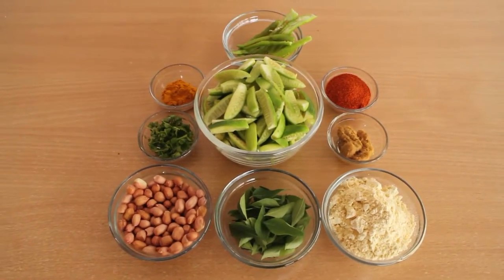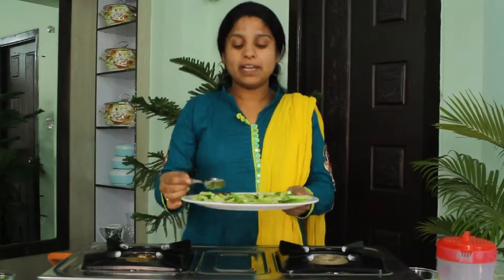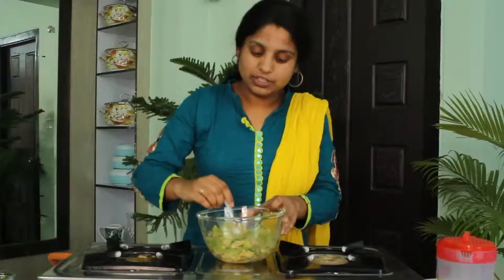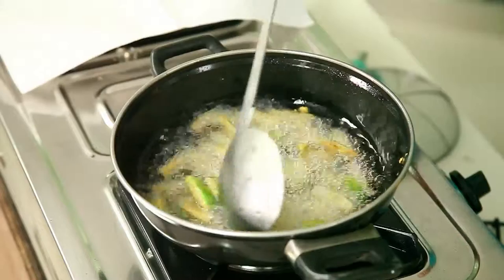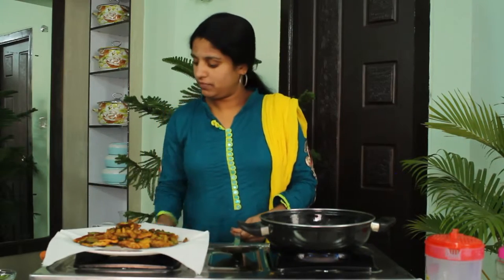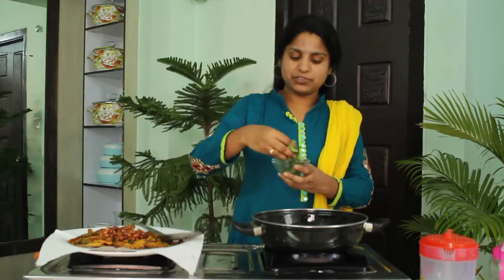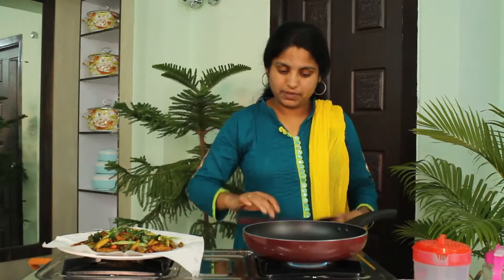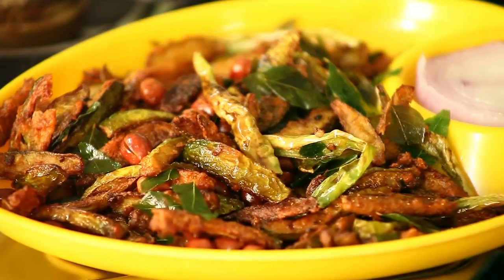GIRICINS FRY BY COOKING MAKING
GIRICINS  FRY
 INGREDIENTS
 girkins-250
 green chillies-3
 pea nuts-2-3 table spoons
 curry leaves
 basin-3-5table spoons
 green chillies-2
 coriander leaves
 turmeric powder-a pinch of it
 chilli powder-1 table spoon
 water-in a required quqntity
 salt-in a required quantity
 oil-sufficient for deep fry

PRCOEDURE :

                        firstly take 250-gms of girkins cut into long slices and add little salt mix it nicely and magnate it for 30-min now take another bowl and keep girkins in it and add a bit of mirchi powder, a pinch of ginger garlic paste one table spoon of besin and mix it nicely to get a good texture add another spoon of besin and deep fry girkins by taking a spoon full of oil and fry it deeply till it becomes brown colour and then take out into a bowl and fry ground nuts in the same after that take out excess oil and fry green chillies and curry leaves.

           Now take another pan and pour some oil in it and add turmeric powder and add all the fried ingredients that is girikins,ground nuts  green chillies and curry leaves and put off the stove  take it into a serving bowl

  IT SERVES AS A SNACK ITEM AND SIDE DISH.